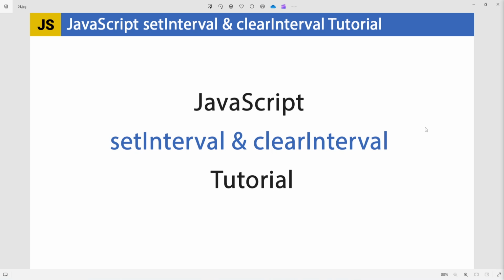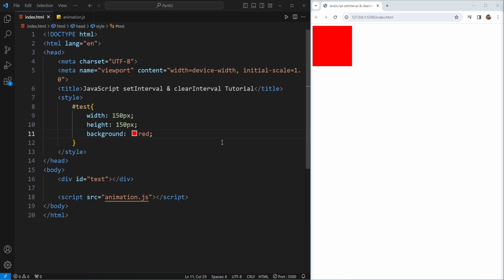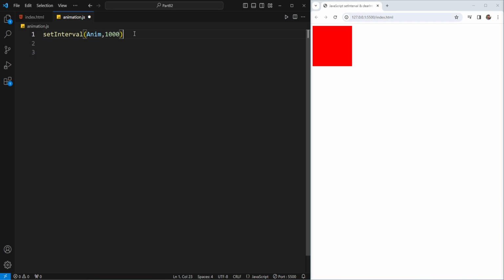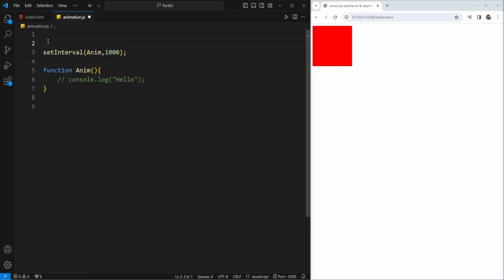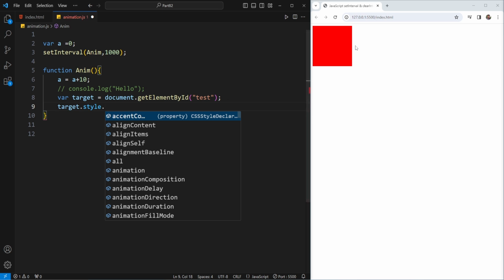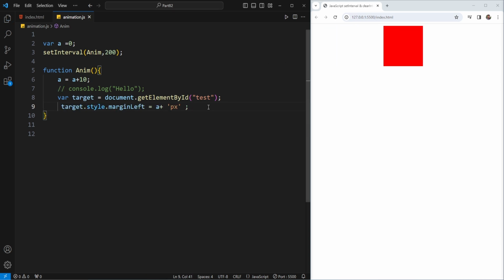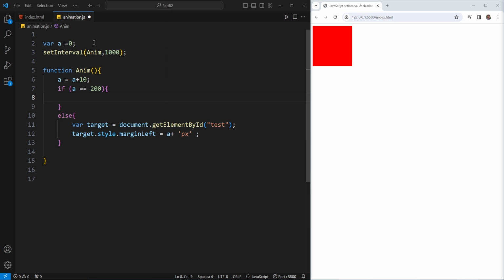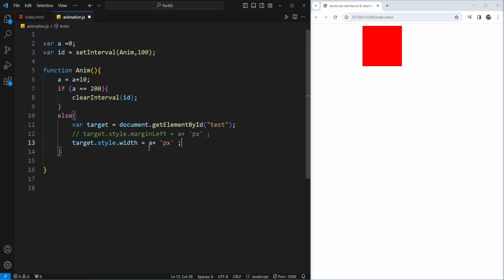JavaScript setInterval & clearInterval Tutorial